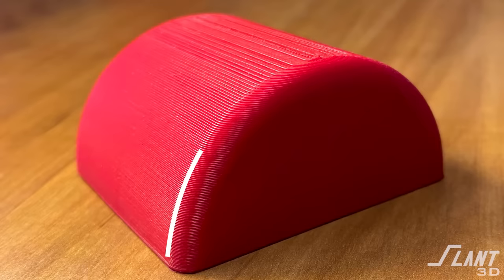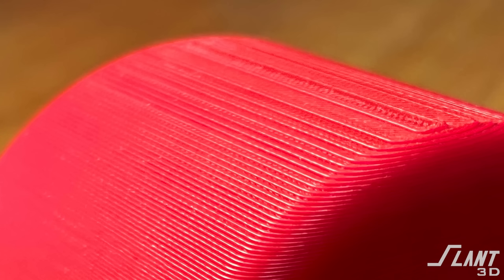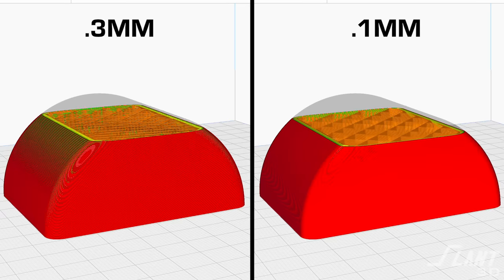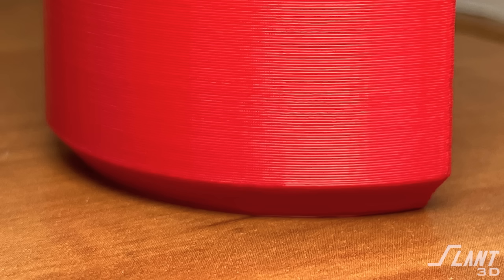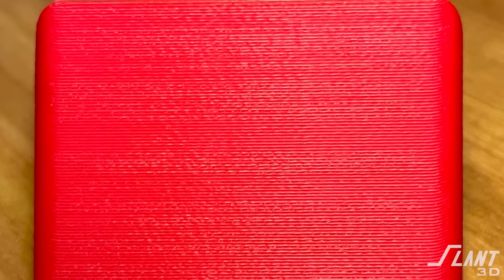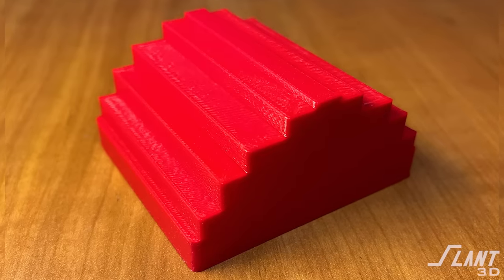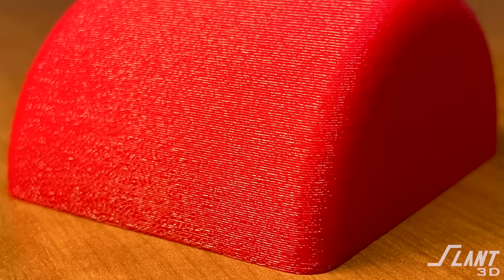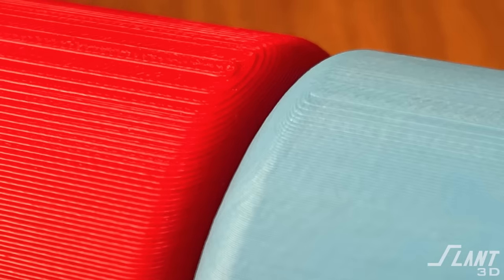Improving Curved Surfaces | Design for Mass Production 3D Printing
Curved surface finishes on 3D printed parts can often be challenging, especially with the appearance of layer lines as the part moves up the curve. In this video, we delve deep into the details of why these layer lines appear more distinct, especially on the top of curved surfaces. We'll guide you through multiple solutions that will help you improve the appearance of your parts. Whether you're aiming for a smoother finish or seeking innovative ways to enhance aesthetics, these design tips will open up new possibilities for your 3D printed parts.

00:00 What Causes "Stair Stepping" on Round Prints?
00:56 Increasing Print Resolution to Improve Surface Finish
02:04 Print Vertically for Consistent Surface Finish
02:42 Use Angles and Flat Edges When Possible
03:48 Pixelated Parts Can Offer a Unique Aesthetic
04:52 Utilize Textures to Blend Layer Lines